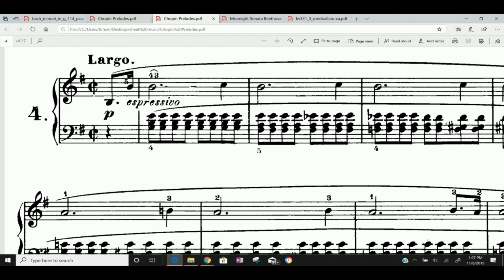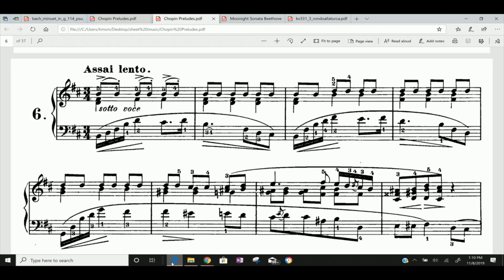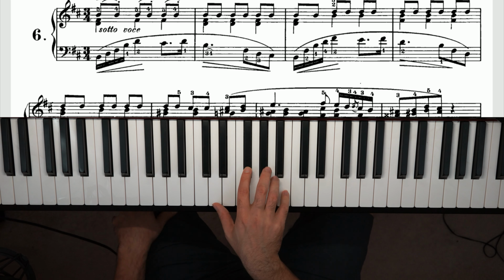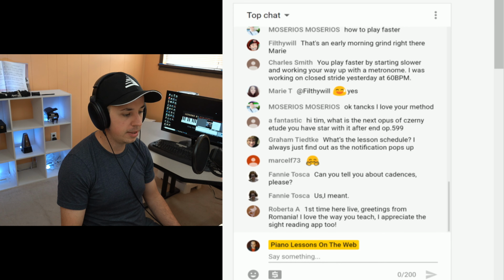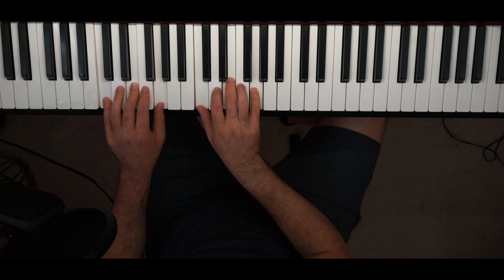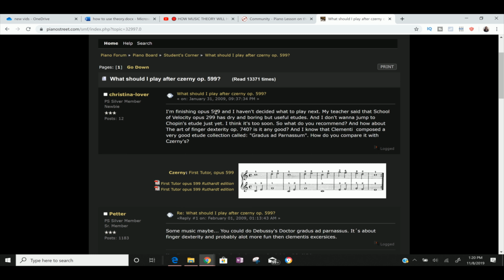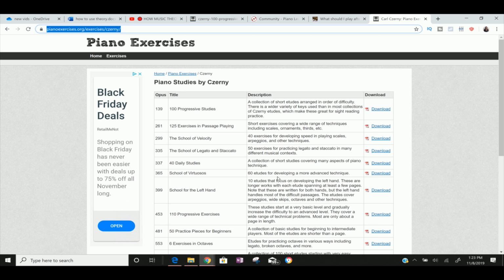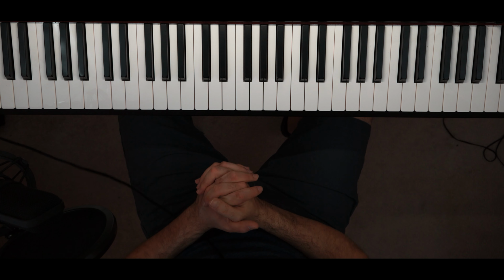🔴 HOW MUSIC THEORY WILL HELP YOU LEARN PIANO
In this lesson, I explain how music theory will help you learn piano.